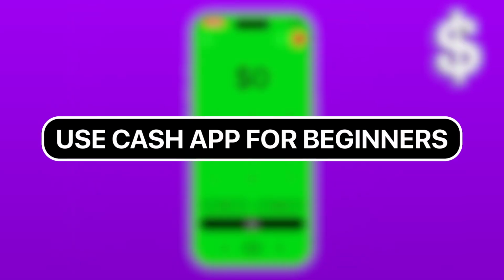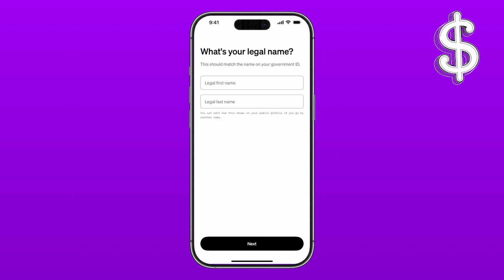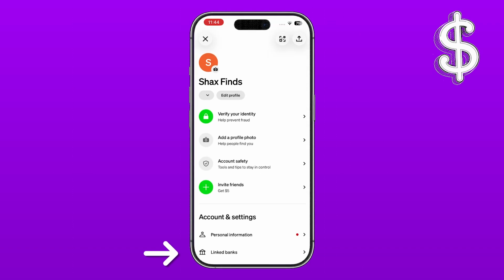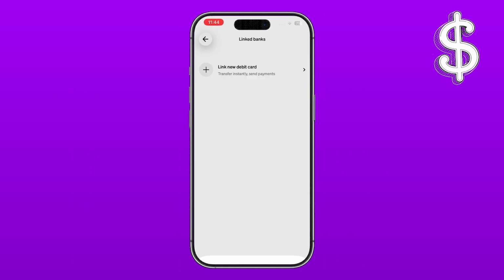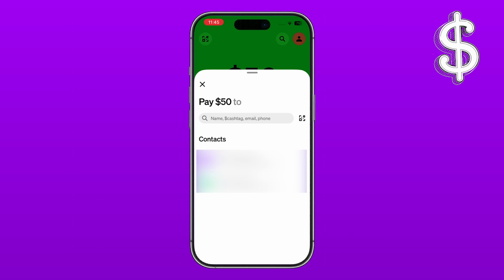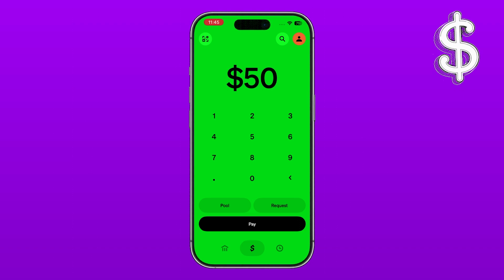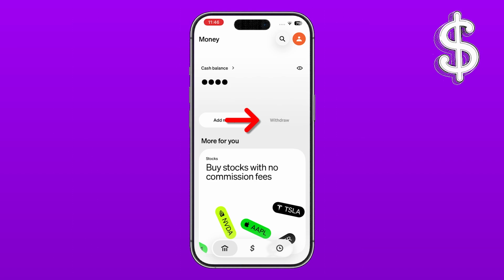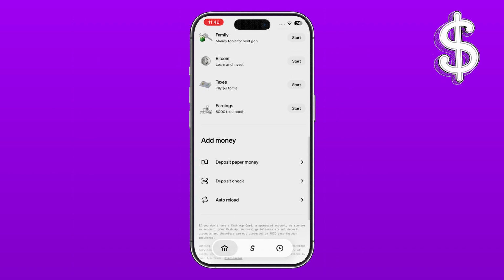How to Use Cash App For Beginners - 2026 Tutorial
Learn how to use Cash App for beginners with this complete 2026 tutorial.
This guide shows how to set up Cash App, send and receive money, add a bank account, and use your Cash App Card.
Follow these simple steps to understand the most important Cash App features and how they work.
Learn how to use Cash App safely and make payments, transfers, and other transactions with ease.